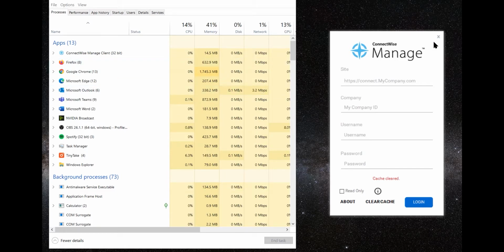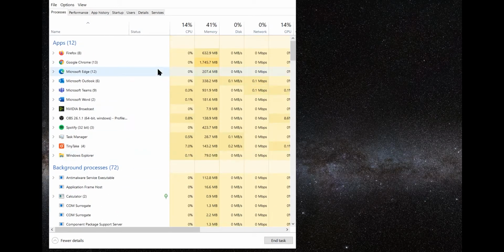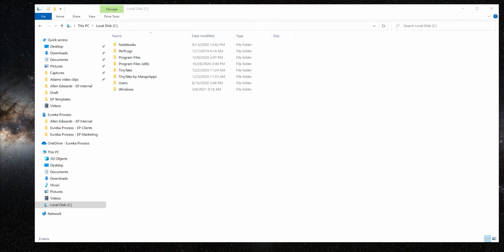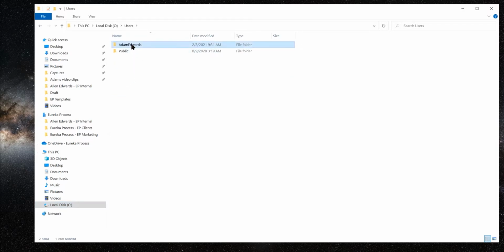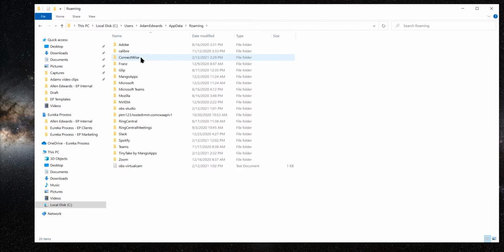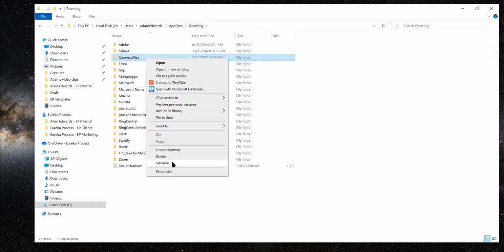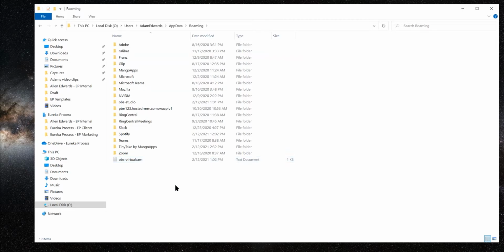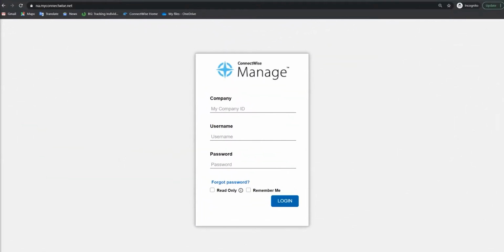Connectwise Manage Troubleshooting | Eureka Process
How to troubleshoot Connectwise Manage when it's just not working!😣

Adam Edwards, Chief Implementor at Eureka Process, reviews clearing your cache in the login screen, ending stuck tasks in task manager, and when all else fails, manually clearly your cache in windows and a tip about the web client.

Path to clear cache: C:\users\yourusernamehere\appdata\roaming
The team at Eureka Process are the business, process, and documentation experts that equip you with the tools you need to do more with your existing business structure.

With the technical knowledge to get hands-on with the tools that are used by your front-line team, and first-hand knowledge about what it really takes to lead a thriving MSP, Eureka Process is the only resource you need to get your business to the next level.

Join ITDUG and discuss with your peers all things documentation related for your MSP or IT business.

Fill out this simple form and receive real, customized feedback.

Includes an infographic and step-by-step email series.

Book a 55-minute free consultation with me, Allen Edwards, where we discuss what you want, this is not a sales pitch, unless you want it to be.

Join the Community to receive access to our full library of templates, documents, and processes.